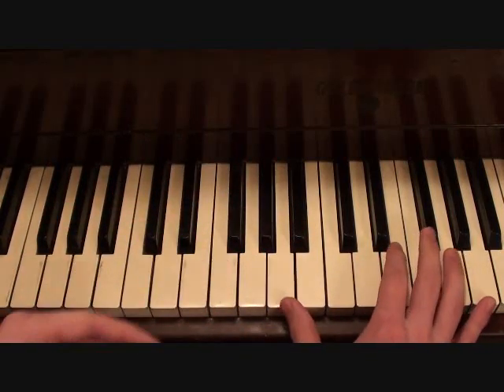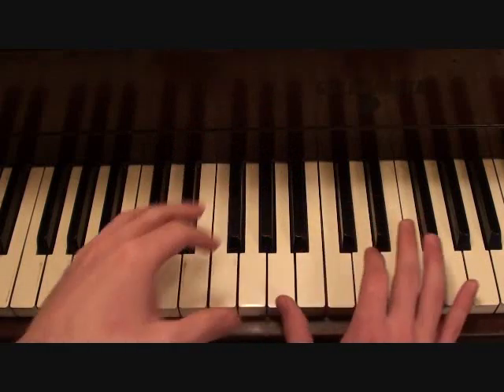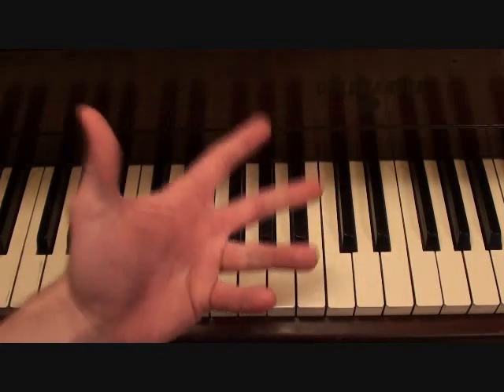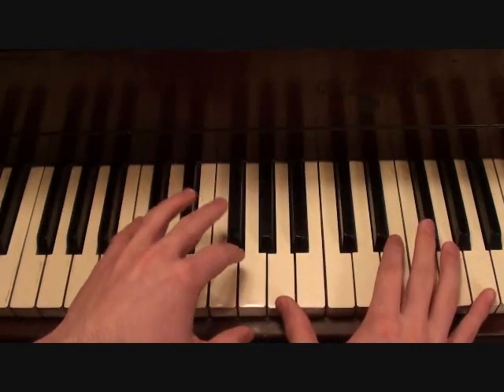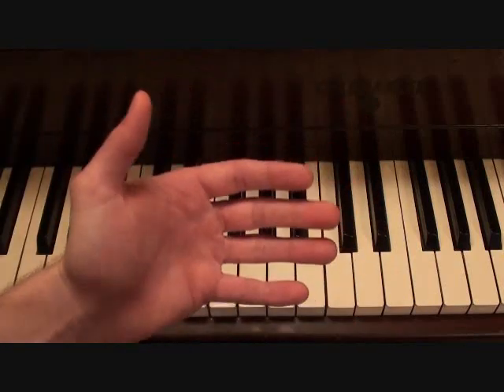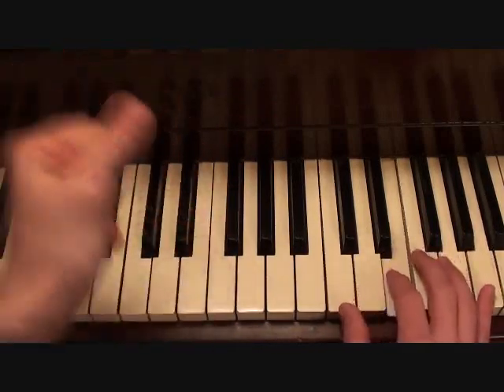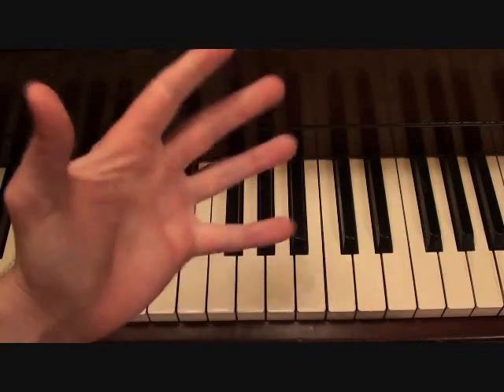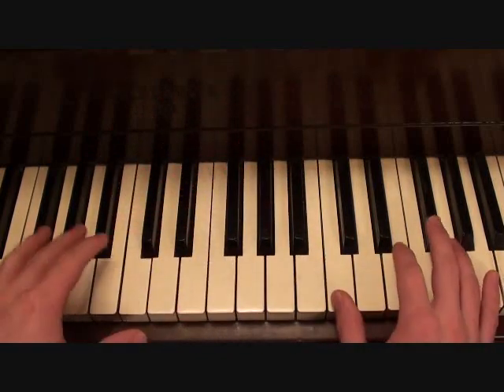Throw It Up - Yelawolf featuring Eminem and Gangsta Boo (Piano Lesson by Matt McCloskey)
I walk you through a step by step lesson and teach you how to play "Throw It Up" by Yelawolf, Eminem, and Gangsta Boo on piano.

Cheers,
-Matt

-Mark Twain